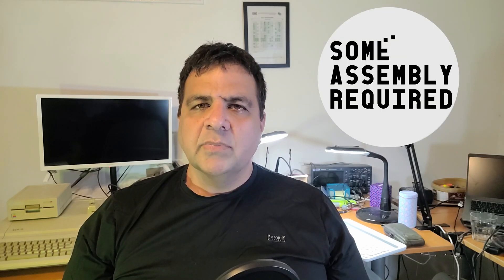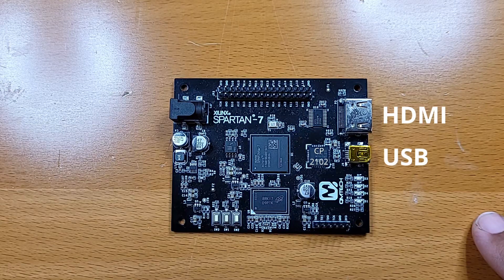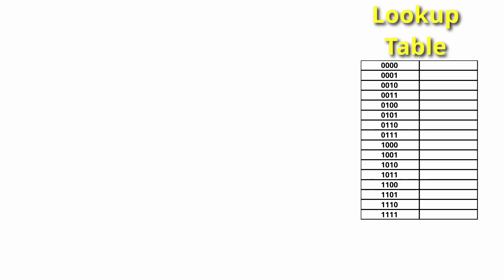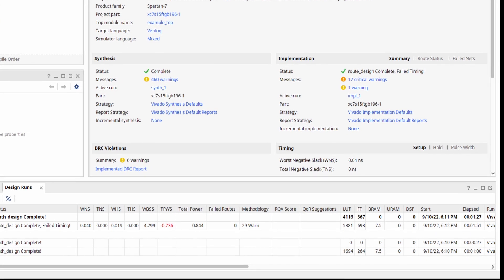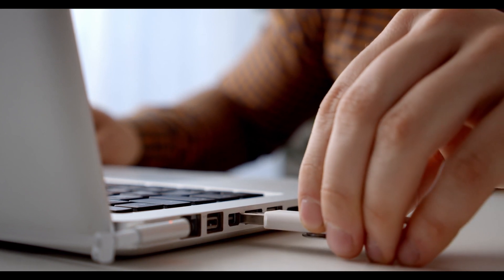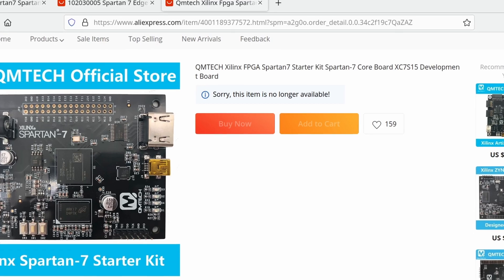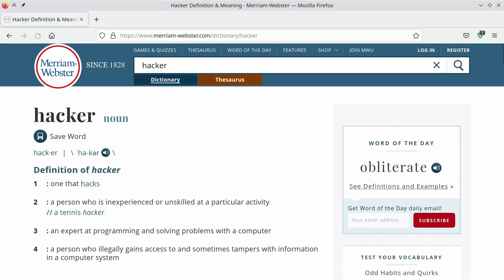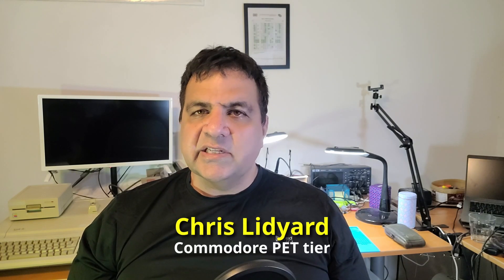Architecture of our Apple 2/Commodore 64 FPGA clone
We review the FPGA hardware we're using to build 8-bit computers clones, what the end product is supposed to look like, and the challenges we're facing.

Project CompuSAR aims at building 70's and 80's computers on a low-end FPGA. Most of the project works from scratch, and this channel half documents the progress, half teaches about the concepts that come into play when designing such a system.

Table of contents:
00:00 - Intro
00:13 - QMTech Spartan-7 dev board
01:24 - Daughter board
01:46 - What is an FPGA?
02:34 - Will it fit?
03:30 - SD card storage
04:15 - Controller CPU
05:15 - We need more?
06:17 - General public availability
07:04 - Kickstarter
08:12 - Closing remarks